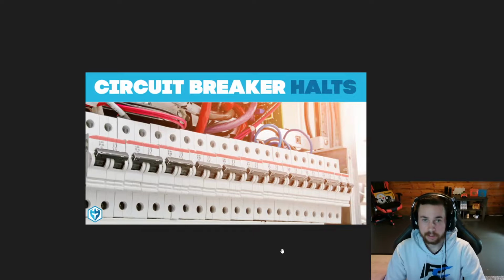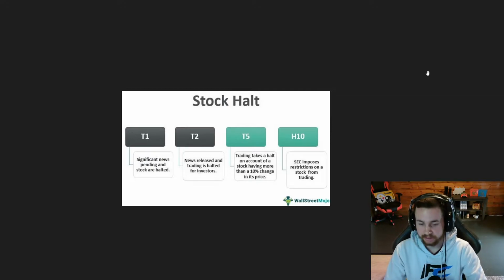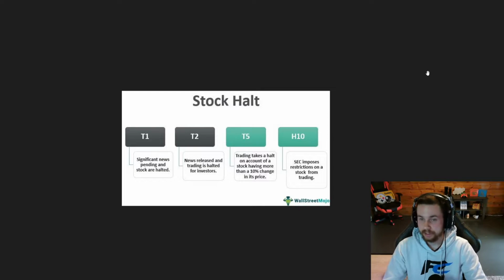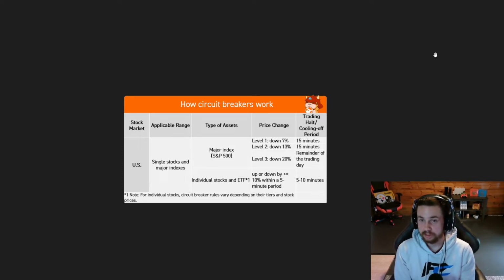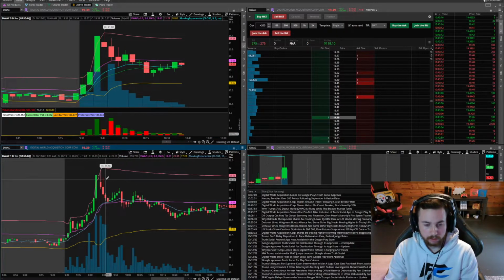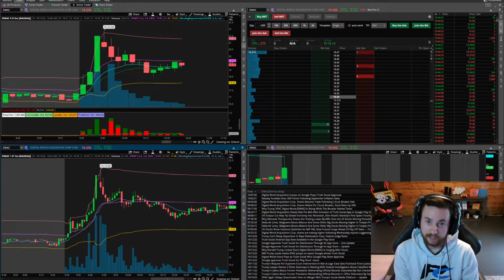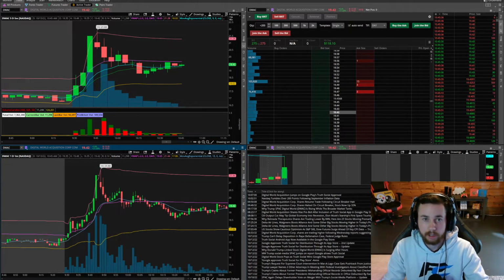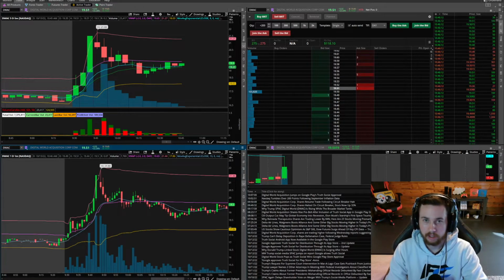What are Halts? (How To TRADE Them) LEARN With Us!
Today, we are going over what a halt is in the stock market. A generalization of momentum halts, as well as the overall market. Trading halts can be VERY profitable.

If you would like to apply to join our team and learn how to Day Trade, here is the link!

Want to join our FREE discord? Here’s the link!

Here is a link to the stock trading software we recommend!

We also have FREE LESSONS in our discord too!